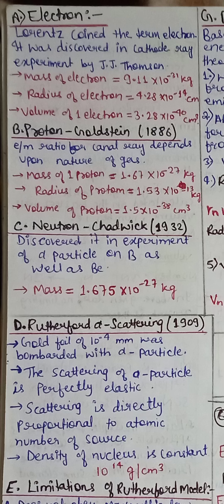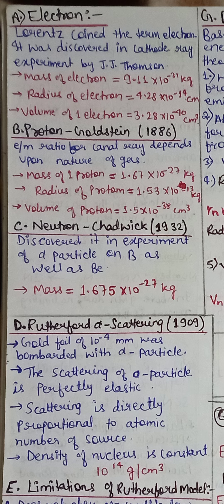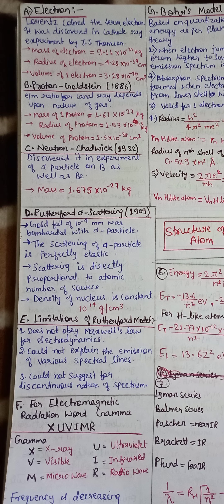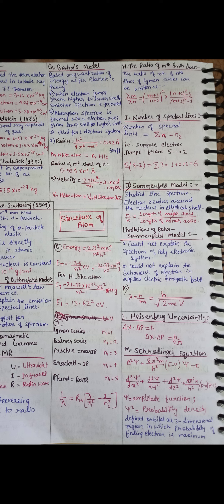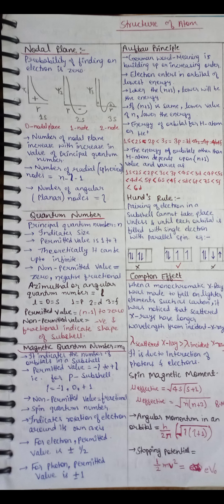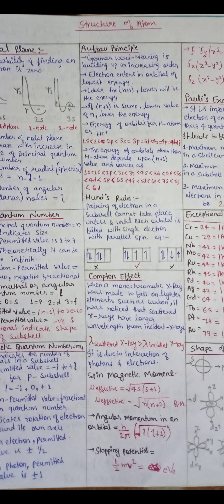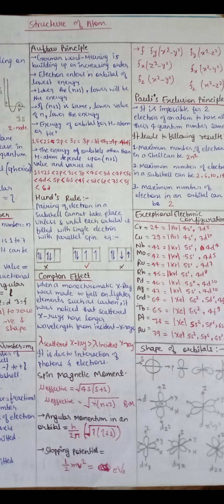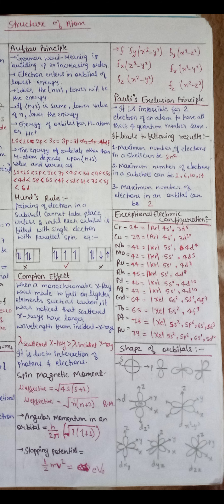Chemistry Class 11 Ch - Structure of Atom || Important Formulla || @nishaprasad7523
Chemistry Class 11 Ch - Structure of Atom || Important Formulla || @Nisha prasad

very very important formulla ❤️
important formulla for Neet aspirants ❤️/ Jee aspirants ❤️/Board exam ❣️